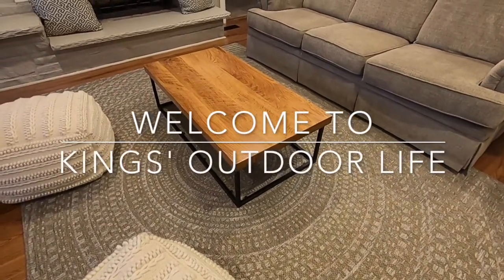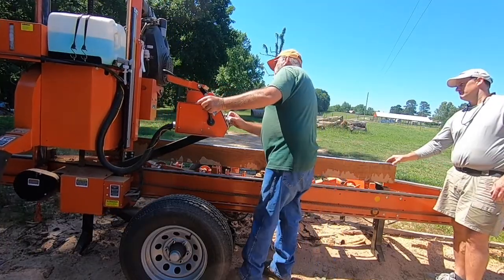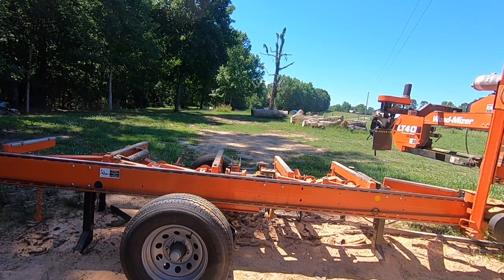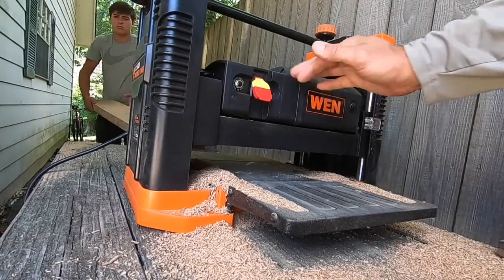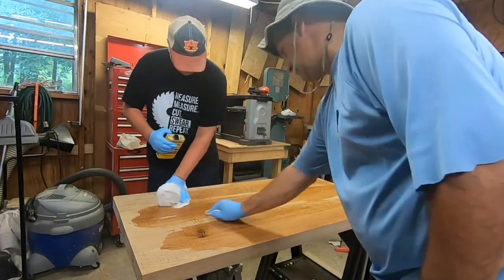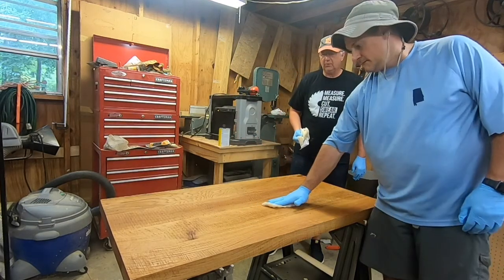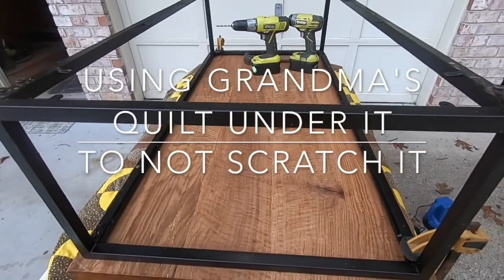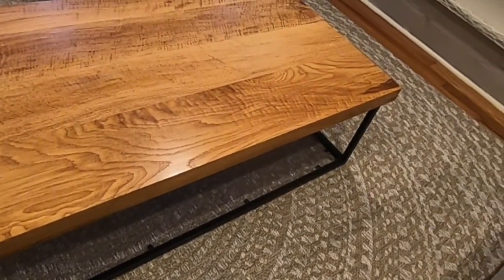From Sawmill to Coffee Table - KOL130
Today we take some rough white oak and convert it into a beautiful coffee table.  With a lot of help from friends with cool tools, this project goes great.  The sawmill is a Woodmizer LT40 and the spray paint was from Wal-Mart.